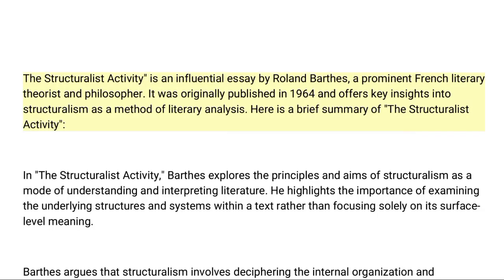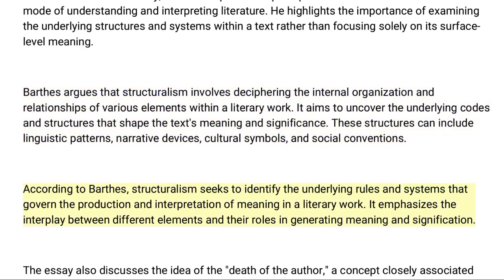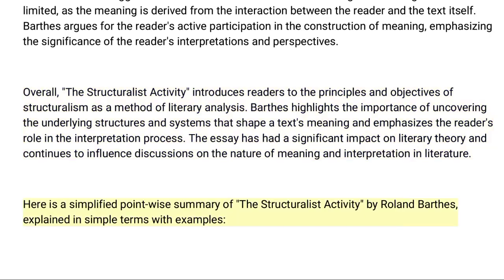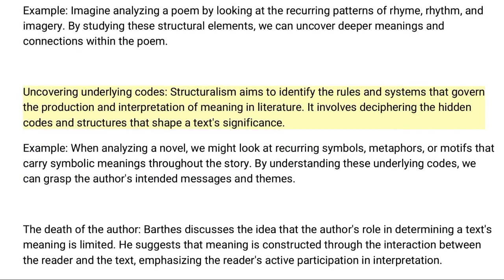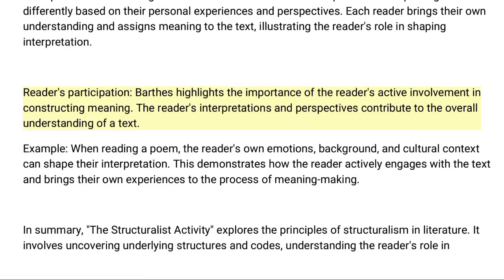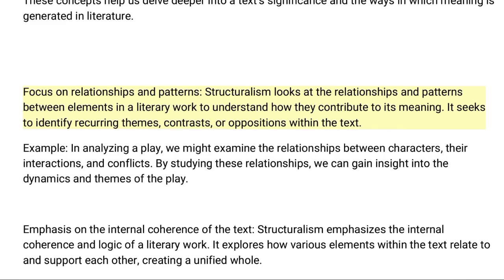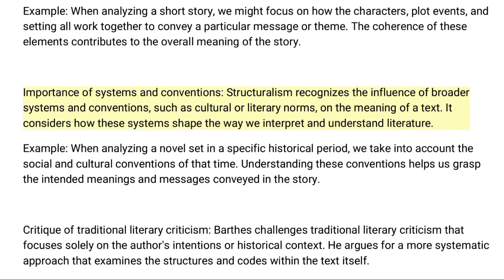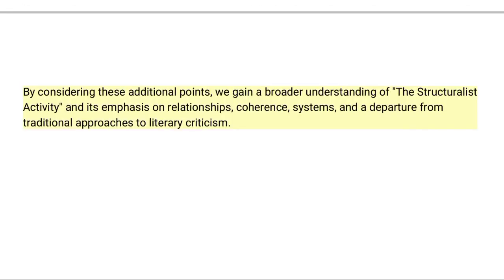The Structuralist Activity || by Roland Barthes || Brief Summary